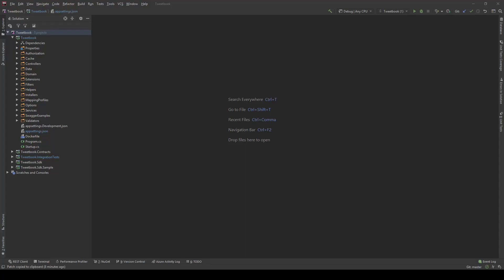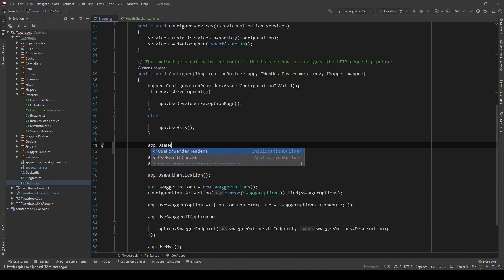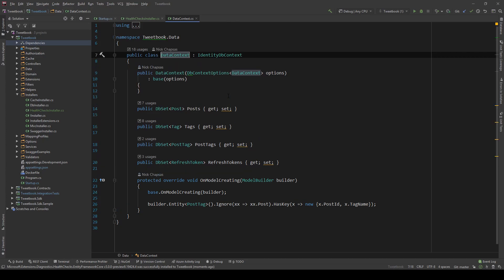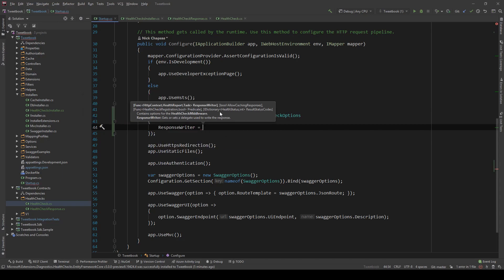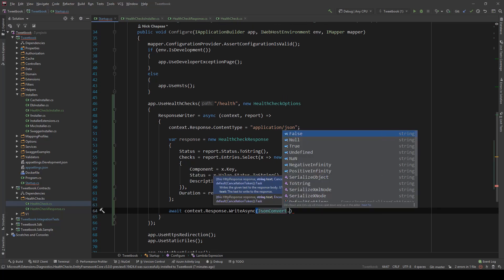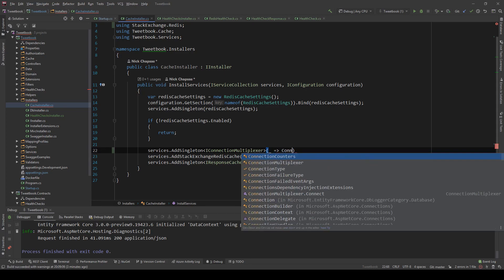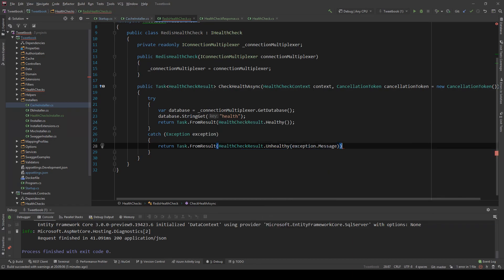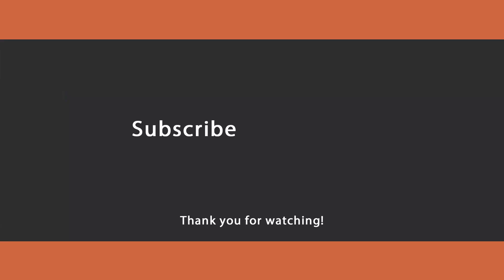Adding Health Checks | ASP.NET Core 5 REST API Tutorial 27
Hello everybody I'm Nick and today I will show you how you can easily add health checks in your ASP.NET Core API. ASP.NET Core comes with built in support for health-checks but I will show you how we can customize them end extend them as well.